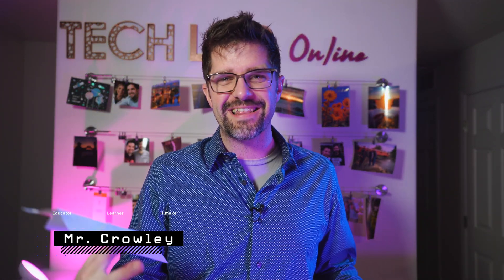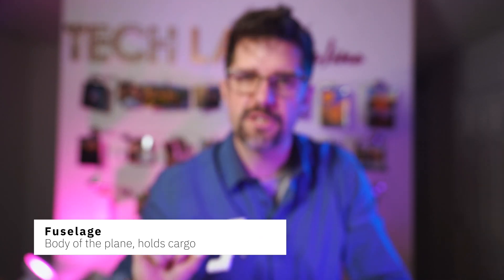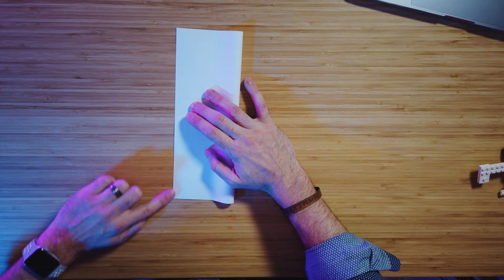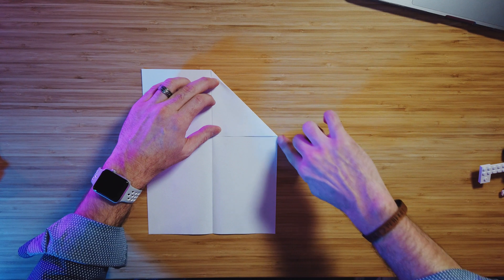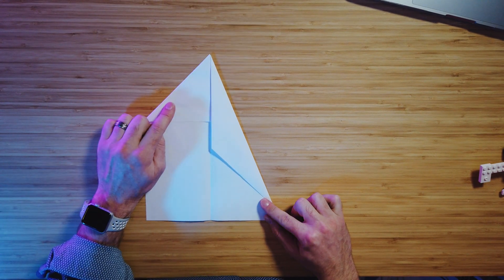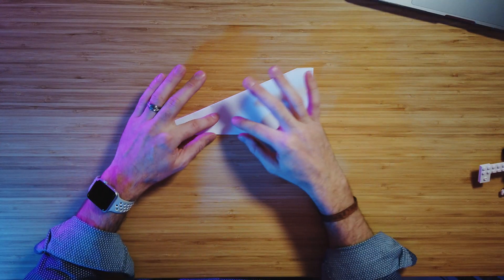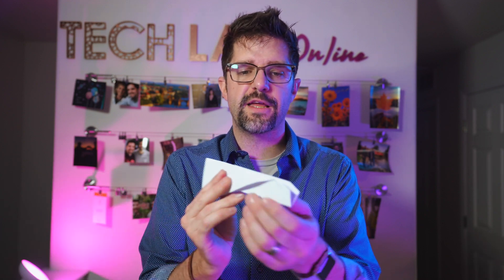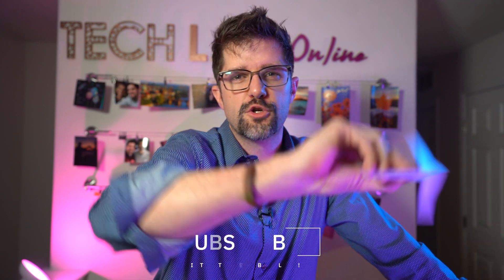How to make YOUR BEST paper airplane!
Hi Friend!
I’m so glad you are joining us to build YOUR BEST paper airplane! In this video I’m going to show one way to make a paper airplane, and challenge you to see if you can make your airplane go the farthest! I’m really hoping that once you make one plane, you might try to make others and adjust the design to build YOUR BEST paper airplane! I can’t wait to see how you make this design even more awesome!

// Note to Parents & Guardians
Hi! I’m Mr. Crowley and I’m an elementary tech lab teacher who is trying to move my content online. My goal in these videos is to bring elements of my science, technology, engineering, art, and math curriculum (STEAM) online to better serve students everywhere. I hope to have your children design, create, and innovate with the materials you might have laying around. Please feel free to improvise if the materials you have are different, and we would love to have you build with us! These videos are extension activities that are designed to provide an opportunity for your students to work away from a screen (after watching the video) If you have suggestions or feedback please let me know and I would love to see what you and your children are able to create!

Seesaw: If I have your student in class they should know how to access our class Seesaw account on their school iPad. I will be posting these videos and information there as well.

//Supplies
Paper: for the planes (if you have different types that would be awesome! I’m thinking like printer paper, news paper, even try an empty cereal box? Or aluminum foil?!)
Tape Measure (if you have it) to measure distance, or have your student walk heel, toe until they reach their plane to count about how many “feet” their plane was able to fly! This is helpful to have them see how the changes to their design impact their planes ability to cover a lot of distance
LEGOs - Have your student build a plane - you can review vocabulary or be inspired by an idea that they can translate to their paper airplane designs!

Challenge Supplies!
Paper Clips (or other small weights - like pennys, or even the LEGO base plates) to see how much weight different planes can carry.
Other building materials! Think outside the paper and see what else you might be able to build a plane out of!

Have Fun!